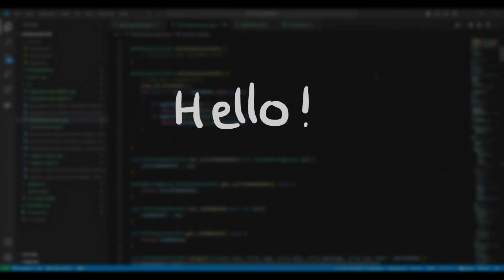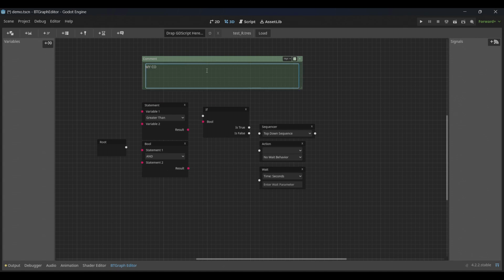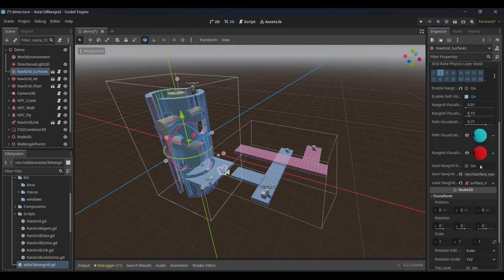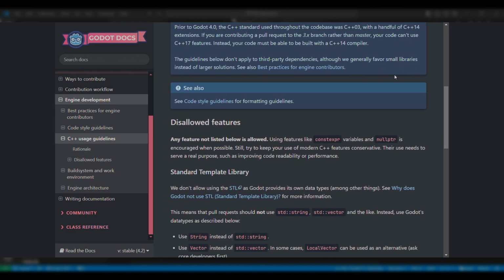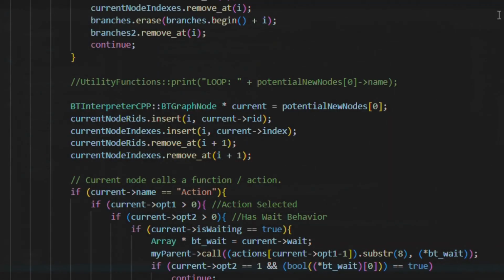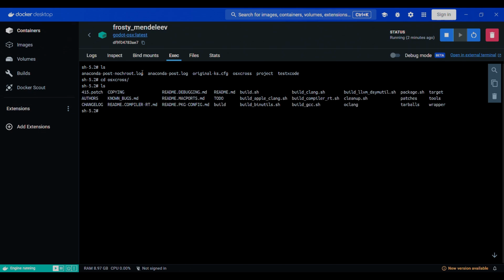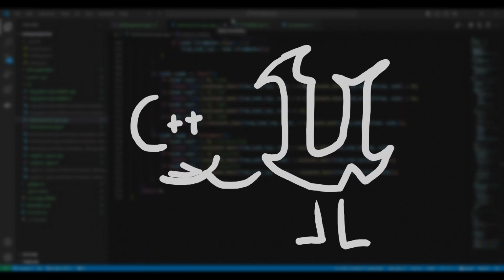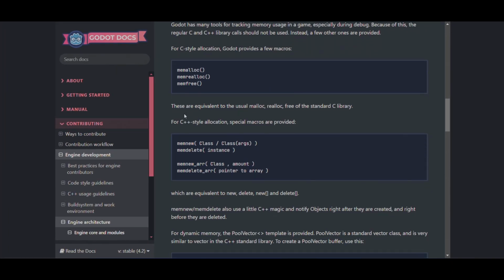Using GDExtension to Make AI Addons for Godot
00:00 Introduction
00:20 BT Graph Editor
01:41 A Star NavGrid
02:43 The GD-Extension Part
05:22 Using Docker
06:31 Final Thoughts